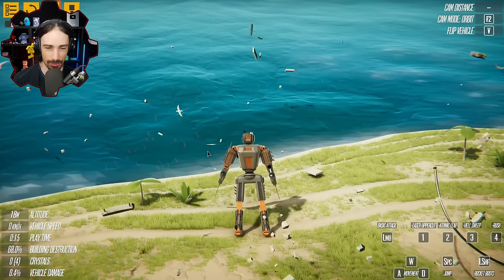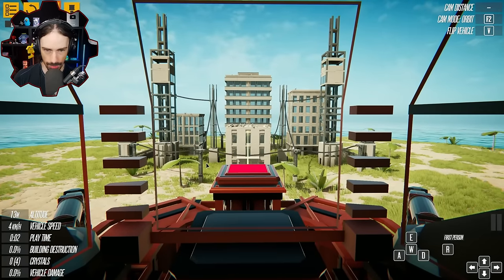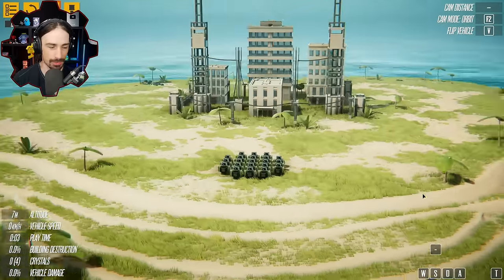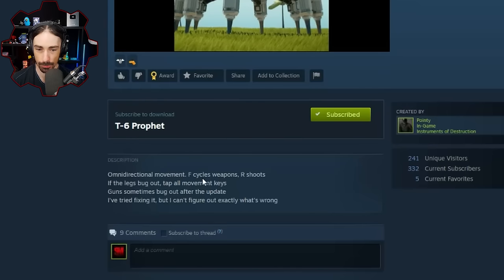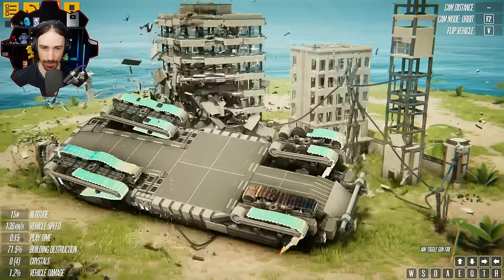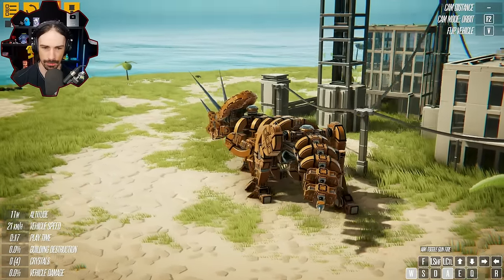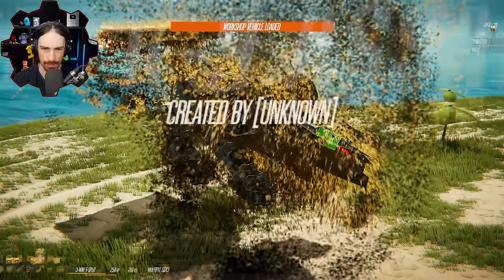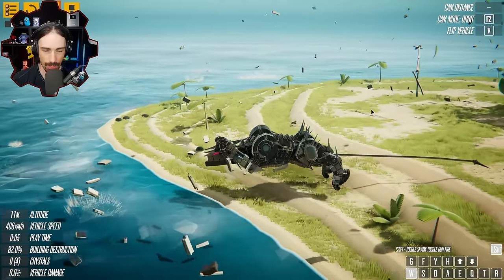Transforming Tank, Realistic Triceratops, and Other Amazing Builds! [Instruments of Destruction]